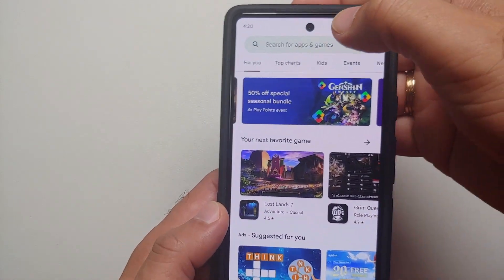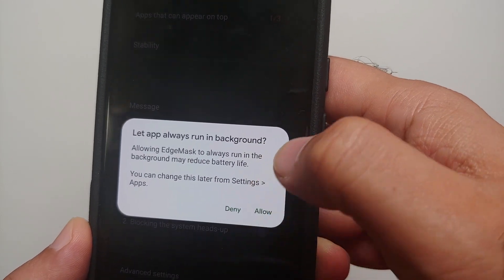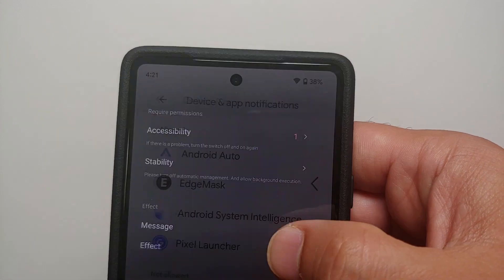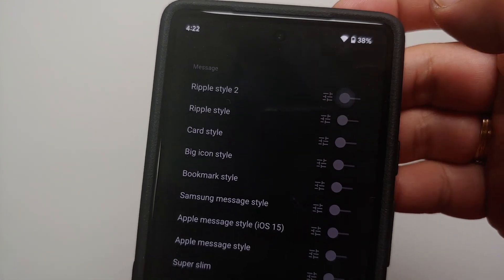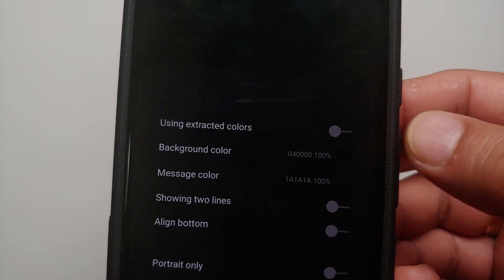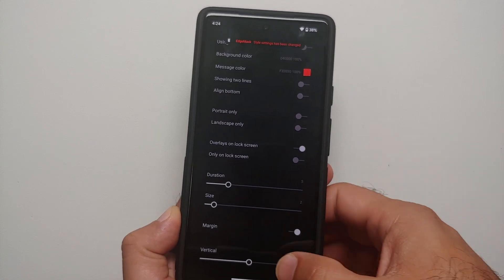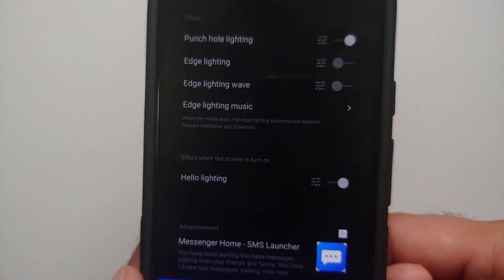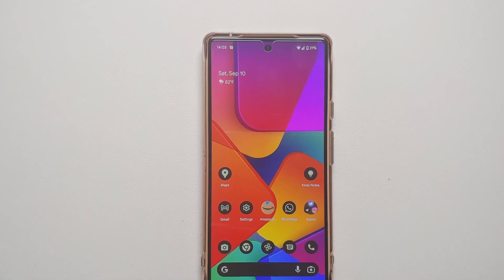Get iPhone14 Pro Dynamic Island on Any Android Without Root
Apple just announced the iPhone 14 Pro with a new feature called Dynamic Island. Dynamic Island is nothing but a heads up notification center for the camera cutout on the iPhone 14 Pro. If you are an Android user and want to get the iPhone 14 Pro Dynamic Island on your Android device then this is the video to watch. In this detailed video we will show you how to get iPhone 14 Pro Dynamic Island on Any Android device without root. We will be using Pixel 6a running Android 13 in this video.

*iPhone 14 Pro Dynamic Island on Any Android Important Links*